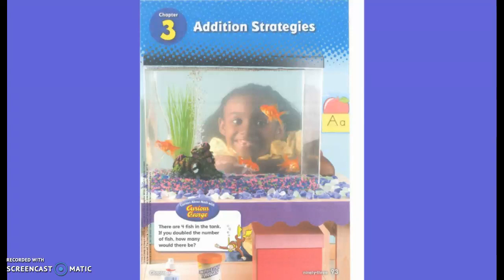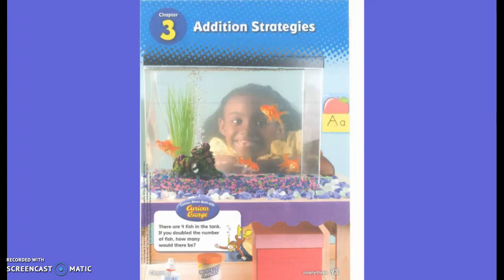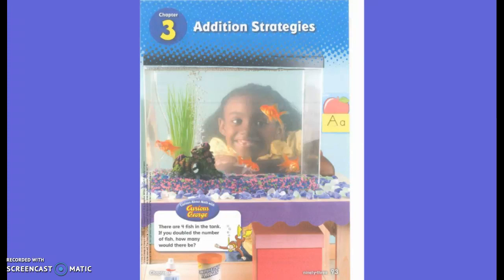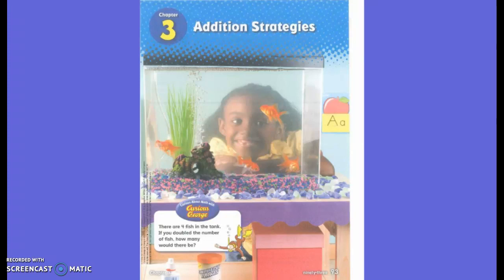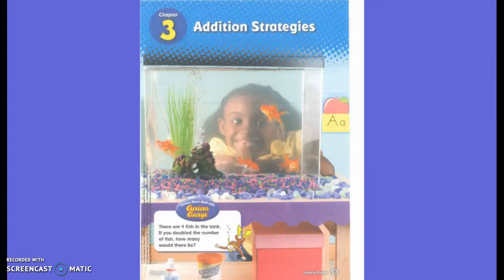Chapter 3 Preview Addition Strategies